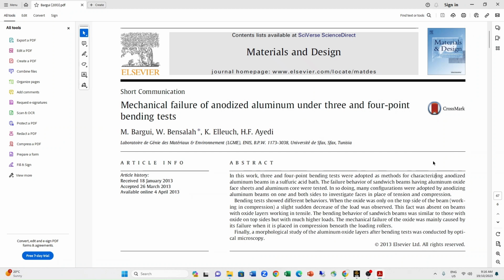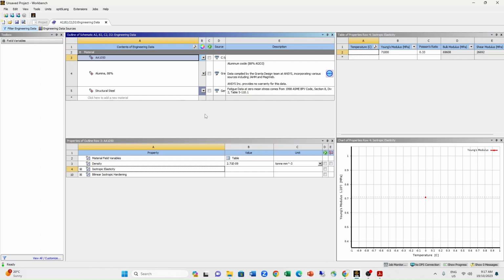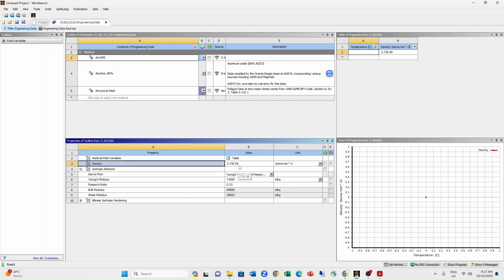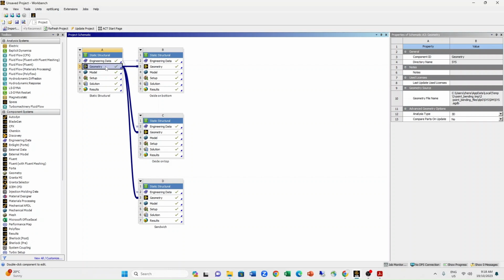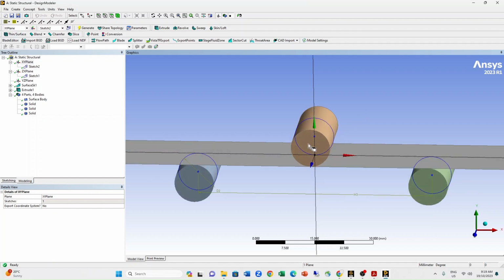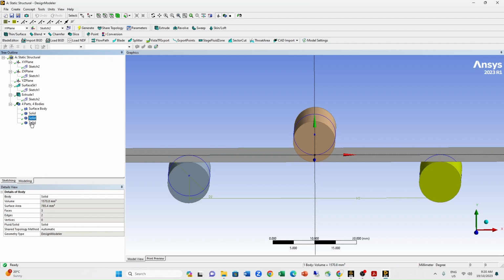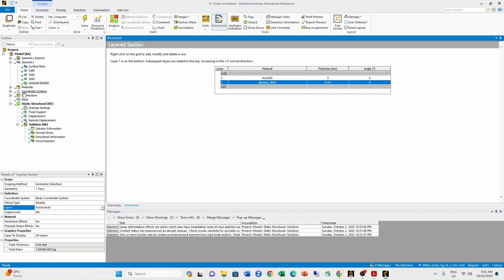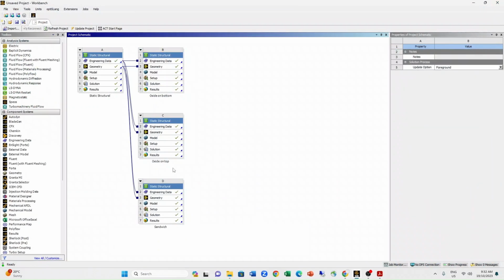Three point bend simulation